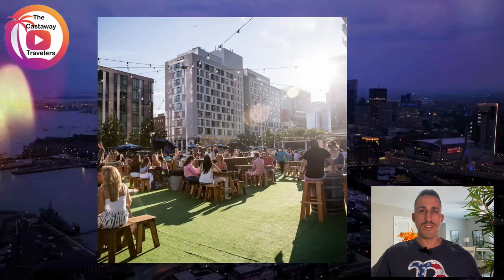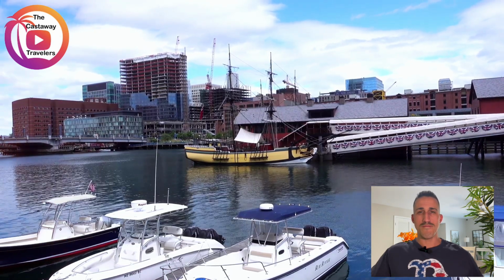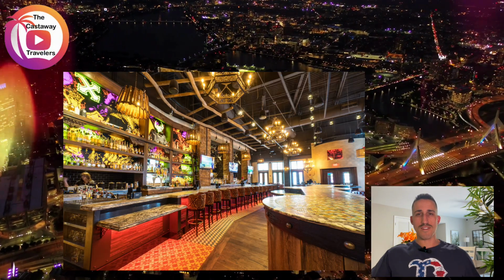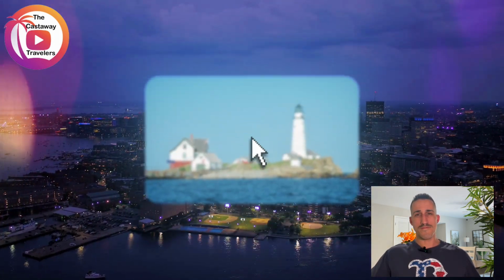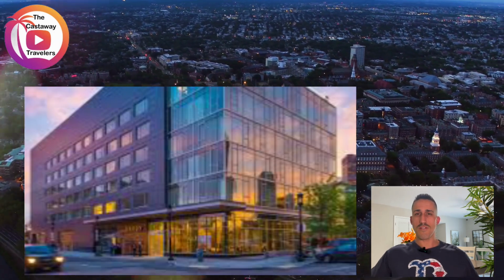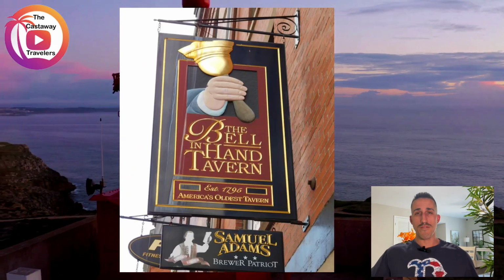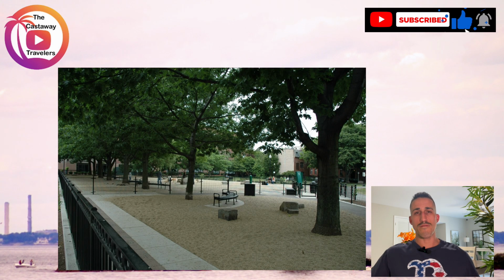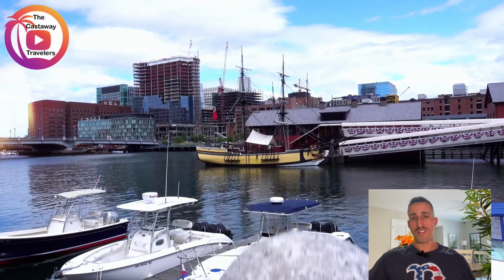Boston's Best Hidden Gems (Secret Spots You Haven't Heard Of)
🌟 Discover Boston beyond the Freedom Trail & Faneuil Hall! Explore hidden gems, local hotspots, rooftop bars, secret dessert speakeasies, and budget-friendly adventures in 2025. Perfect for first-time visitors, return travelers, couples, families, solo explorers, and military members, this guide shows how to experience Boston like a local while saving money.

Your go-to source for hidden gems, budget travel tips, local restaurants, unique bars, money-saving hacks, and military discounts across top U.S. destinations.

✅ What You’ll Learn in This Video – Boston Hidden Gems

• Unique local hotspots, rooftop bars & social lounges 🍹
• Secret speakeasies & dessert bars with Instagram-worthy vibes 🍰
• Affordable outdoor adventures: Boston Harbor Islands, ferry trips & historic forts ⛴️
• Budget-friendly activities: Kings Bowling, dog parks, murals & picnic spots 🎯
• Money-saving Boston travel hacks, including free museum days & military perks 🪖
• Scenic photo spots, sunset views, and off-the-beaten-path local favorites 📸
• Weekend & day-trip itineraries to maximize fun without overspending

⏱ Video Chapters – Boston Hidden Gems & Travel Deals

00:00 – Intro
00:29 – Cisco Brewers Seaport Pop-Up: Nantucket vibes, live music & dog-friendly beers
01:12 – Flight Club Boston: Neon-lit social darts & happy hour specials
01:50 – Patriot Place at Gillette Stadium: Food, shopping & free concerts
02:47 – Boston Harbor Islands & Boston Light: Affordable ferry trips to historic forts & beaches
03:28 – Kings Bowling (Back Bay): Retro games & fishbowl cocktails under $20
04:14 – Lookout Rooftop at The Envoy: Stunning skyline views & igloos
04:52 – Modern Pastry Speakeasy: Secret basement bar with cannoli & cocktails
05:16 – Bell in Hand Tavern: America’s oldest pub – $1 oysters & live music
05:52 – Peters Park (South End): Murals, dog park & picnic spots
06:31 – 3 Boston Travel Deals: Military hotel perks, free museum Fridays & food truck fests

💡 Boston Travel Hacks 2025

• Sip local beers & enjoy Nantucket vibes at Cisco Brewers Seaport
• Kings Bowling & fishbowl cocktails for under $20
• Hidden dessert speakeasy experience at Modern Pastry
• Affordable ferries to Spectacle & Georges Islands ($25 round trip)
• Military discounts & hotel upgrades at Encore Boston Harbor
• Free museum Fridays at MFA & ICA
• Free concerts & shopping at Patriot Place

Comment your favorite Boston hidden gem or a local tip—we might feature it in a future video!
👍 Like if you love exploring Boston like a local